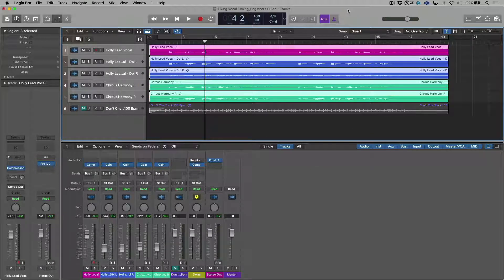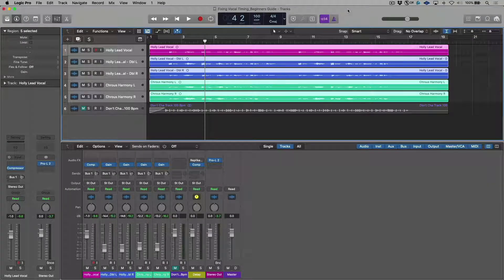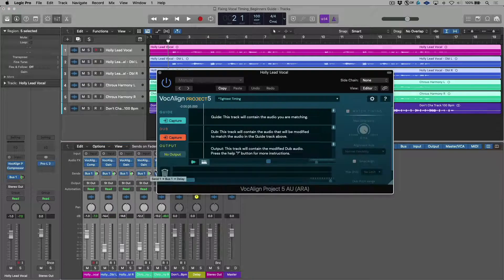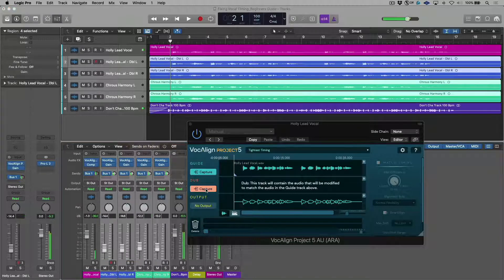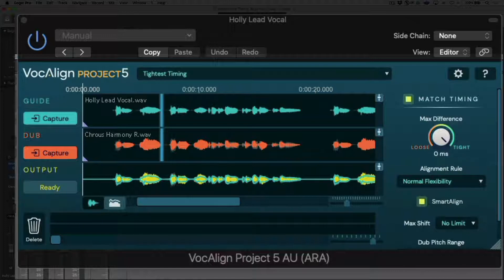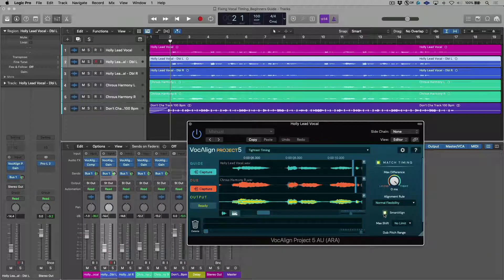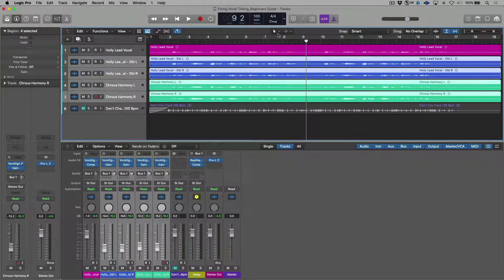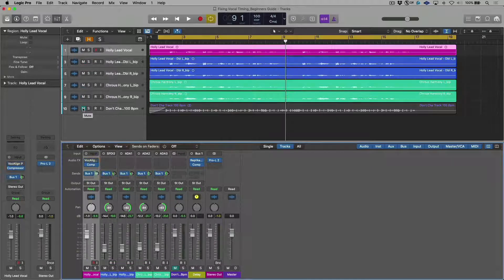Get Tight Vocals In Seconds – A Guide to VocAlign in Logic Pro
When we talk about modern vocal production, things like pitch correction and time alignment are an absolute must. While it's possible to align your vocals manually with different editing techniques like slicing, nudging things around, adding crossfades etc, this is a tedious process and takes up valuable studio time.

In this tutorial, producer Marcus Husykens explains how to use VocAlign to align the timing of multiple stacked vocals in just a few mouse clicks. While we focus on just the chorus for the video, with our SmartAlign feature you can align all the vocals in your song at the same time using VocAlign with no chopping or pre-editing needed.

00:00 - Overview
00:21 - Why using VocAlign helps
01:01 - Listen with the full track BEFORE processing
01:23 - Visual look at the tracks BEFORE processing
01:57 - Alignment Presets
02:20 - Selecting the guide track
02:32 - Selecting multiple dub tracks simultaneously
02:43 - Processed audio in VocAlign
03:20 - Tightness Control
04:34 - Before and After Processing
05:26 - Visual look at the tracks AFTER processing
05:48 - Listen with the full track AFTER processing